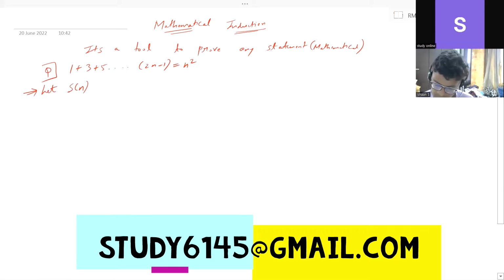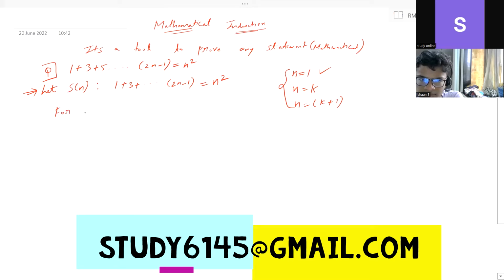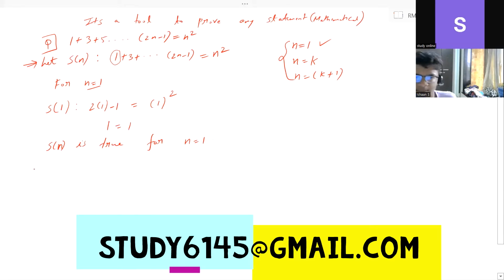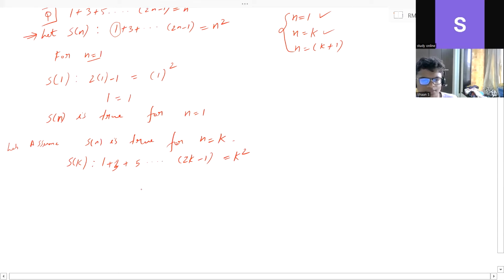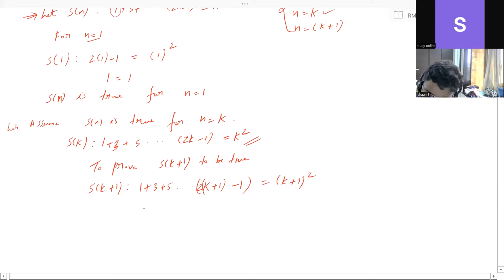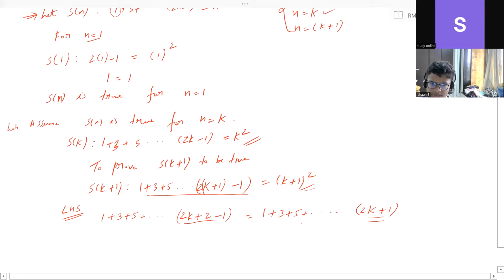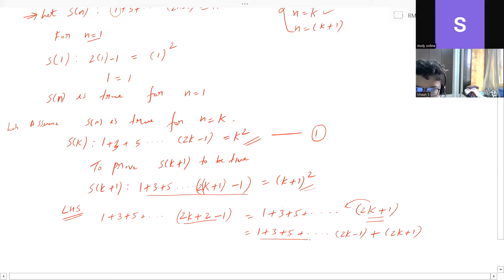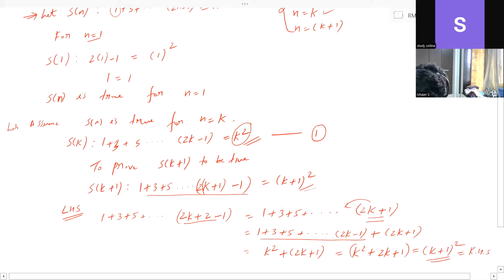Mathematical Induction | IB Math AA HL | Mathematics Analysis | Sequence Proof | ISC CBSE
My approach to teaching is to break down complex problems into core concepts and identity problem solving patterns that lead to correct answers. I became interested in tutoring by participating in a high school literacy mentorship program (tutoring 3rd-7th graders). Throughout high school and college I gained teaching experience by helping my peers understand Math/Physics/Chemistry concepts. Also, I was a supplemental instructor for college-level Mathematics/Physics/Chemistry  and Teaching Assistant for some Computer Science courses and STEM classes . I have 10+ years of tutoring experience with the following courses: Algebra, Geometry, Pre-Calculus. Calculus I/II/III, Differential Equations, Linear Algebra, Discrete Mathematics, Physics (Mechanics and Electricity/Magnetism), and General Chemistry I/II. I finished high school with all A’s and I am proud to have continued my streak through college.
In addition, I help students in preparing for SAT, ACT, GRE and much more standardized tests. So, don't hesitate to reach me out and I do provide teaching sessions on Zoom I’m offering tutoring services for students who are in K-12 and in College/University.